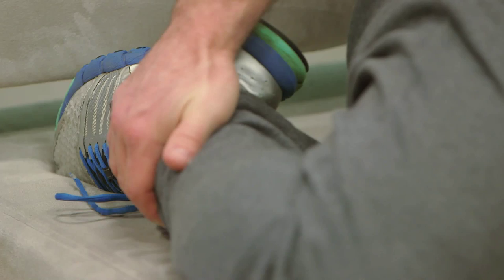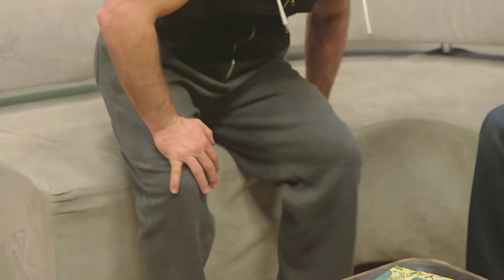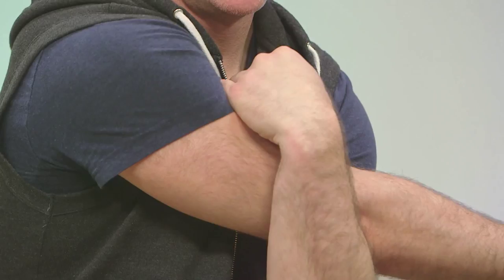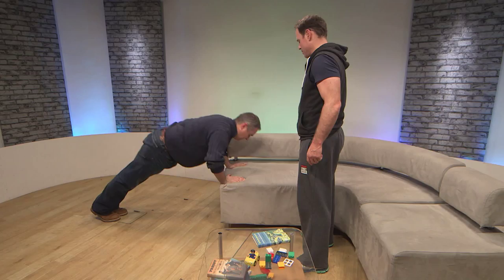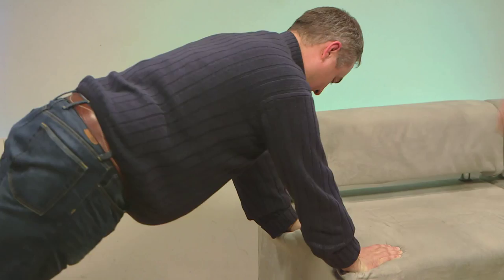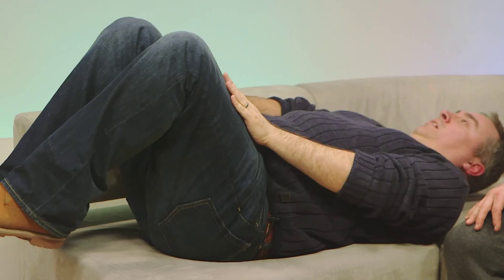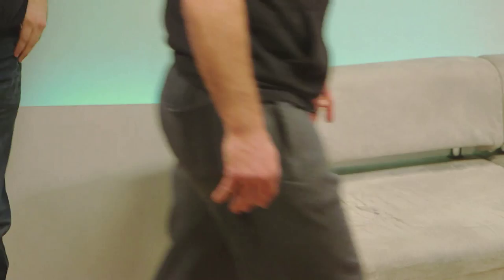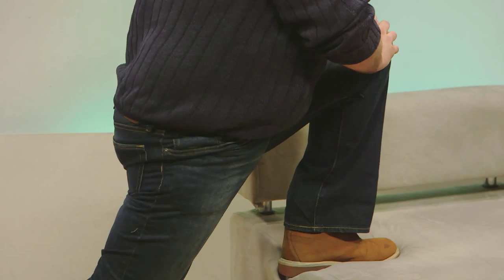Daddy playground warmup workout with Kyran Bracken, MBE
The average dad suffers 22 injuries a year so watch our video where Kyran takes you through a fitness workout tailor-made to prevent injuries to dads in the daddy danger zones of the park and the playground….

Being a dad can be a dangerous business. Even a kick about in the park with the kids can be enough to cause injuries such as a pulled muscle and a knock to the shins.

Playing with the kids on swings or a see-saw can be just as risky, with many a dad being laid low for entire weekends after over exerting himself on the playground rides.

New research by family insurance brand There shows the average dad suffers 22 injuries a year because of the kids, from accidental kicks to the face, bad backs, to being a human climbing frame and everything in between.

To minimise the risk to dads, Kyran Bracken takes us through a few easy exercises to help dads prepare for that all important play-ground and park endurance test.

Watch our video for some expert tips to make sure you stay safe this weekend.